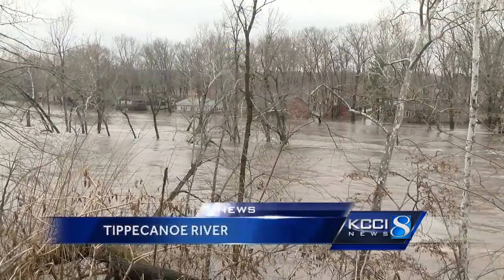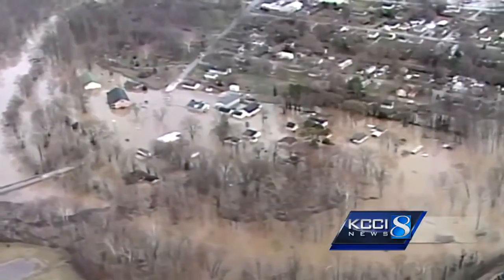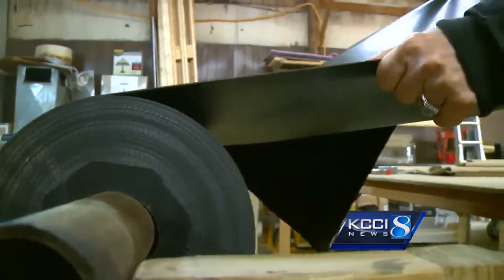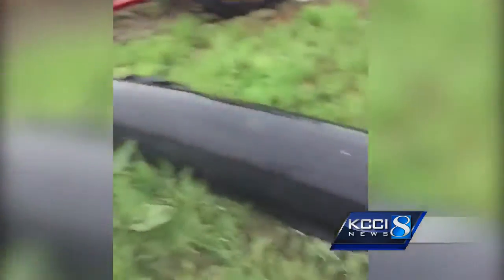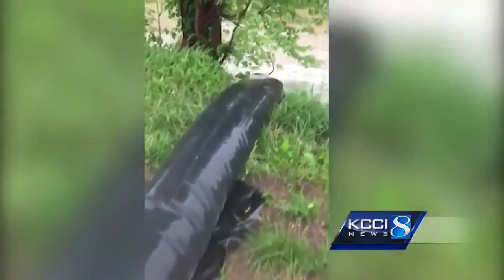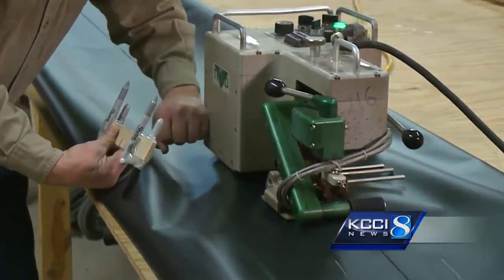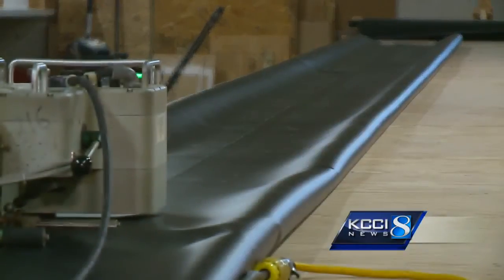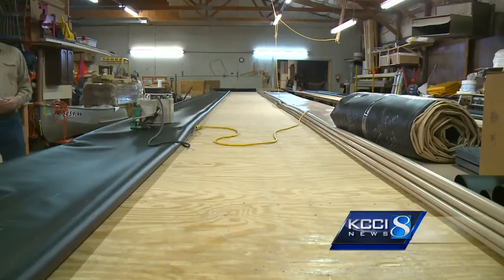Iowa company lends helping hand to flooded farms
Hundreds of homes in Indiana are underwater with more flood warnings and rain on the way. KCCI's Cynthia Fodor shows us how one small Iowa company is sending help to the flood victims.